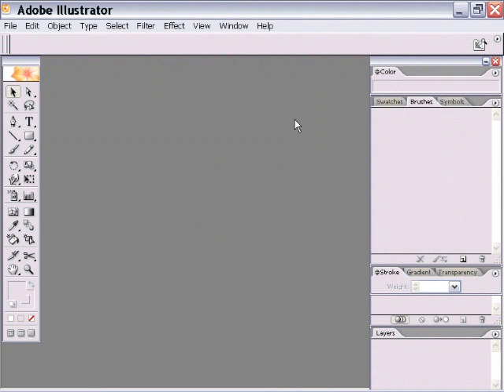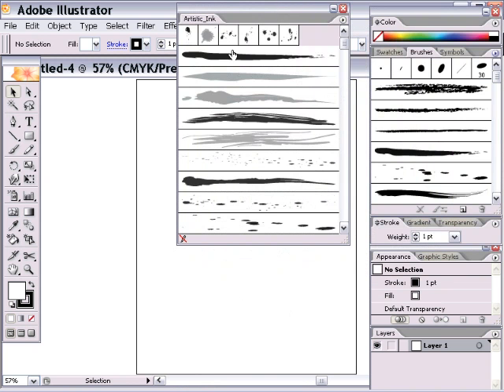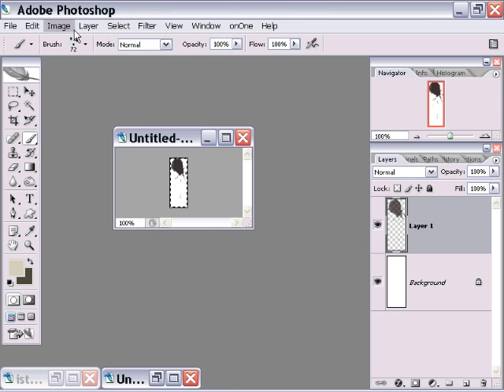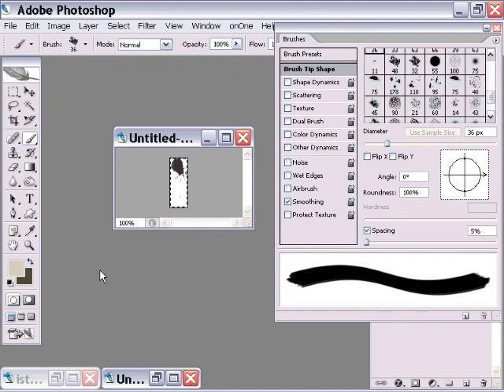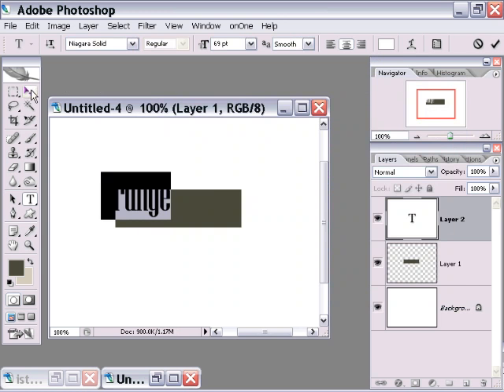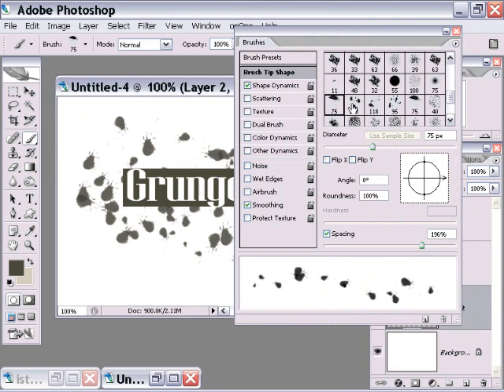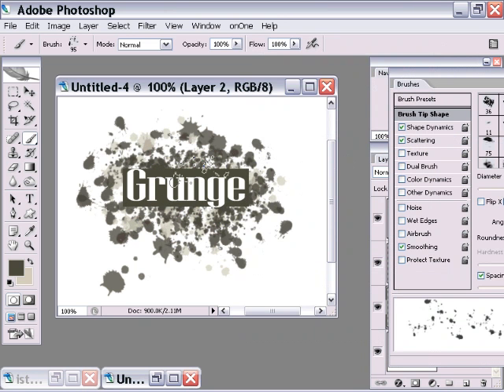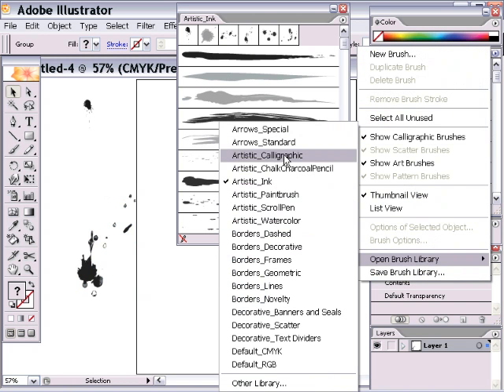Vector Grunge Brushes Tutorial